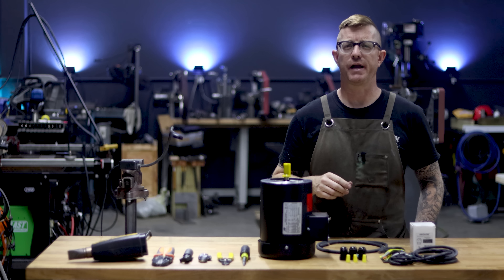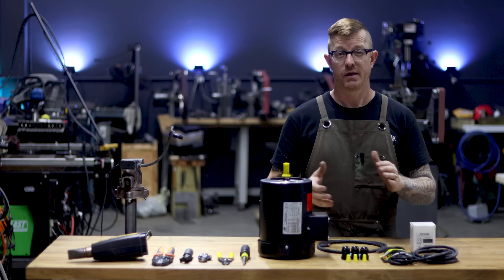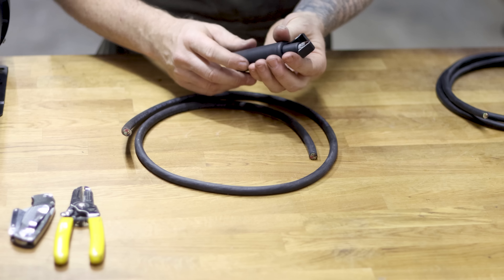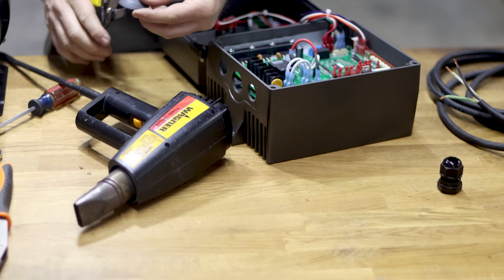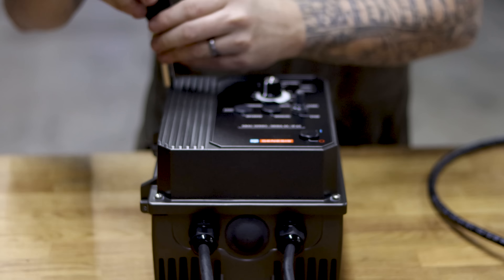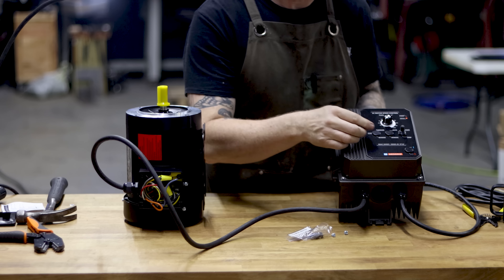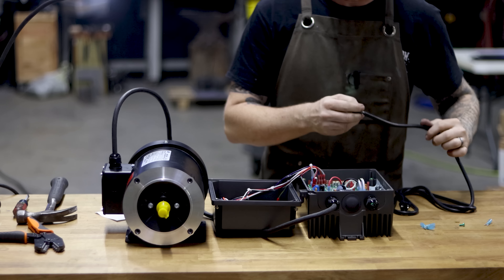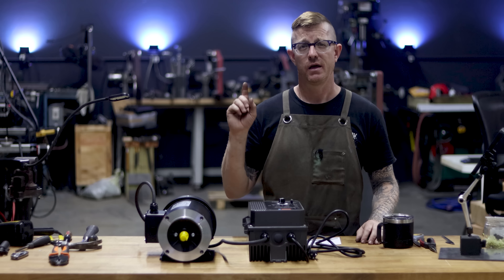How To: 2x72 Belt Grinder Wiring Guide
2x72 Belt Grinder Wiring guide.

• Wire Terminals
• Ring Wire Terminals
• Wire (Twist) Caps
• 110 Plug Wire Whip
• 220 50amp Plug
• Dust Glands
• Crimping Tool
• Wire Strippers
• Multi-Screw Driver
• Heat Gun
• Razor Knife
• Shielding Stripper

► VFD (To Control the Motor)